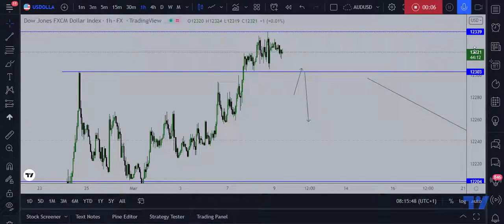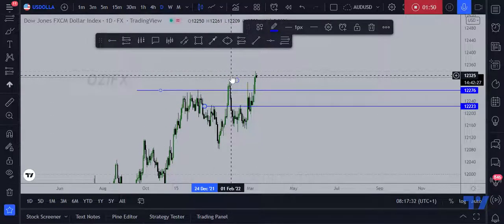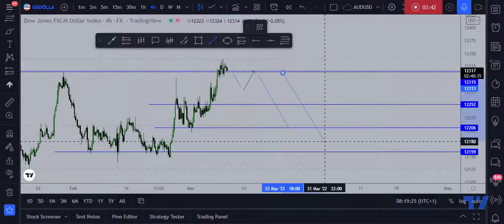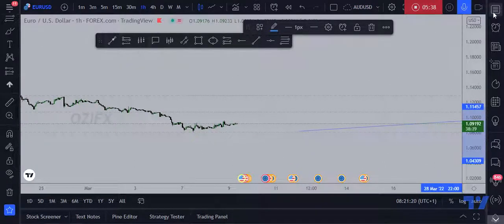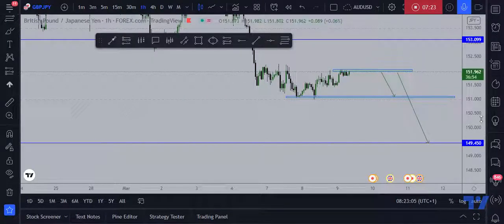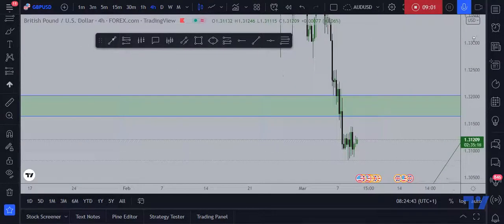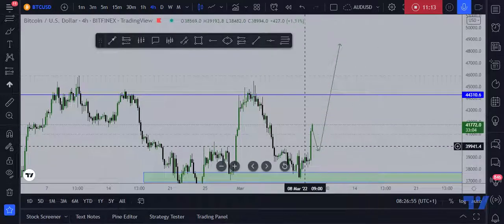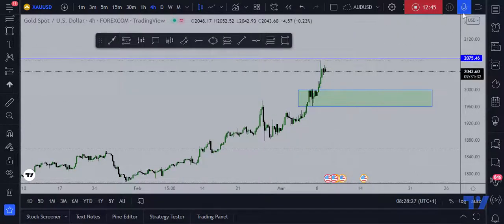usdollar, eurusd, gbpjpy, gbpusd, xausd, btcusd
structural breakdown of my currency pairs watch list for today Wednesday 09/03/2022 tutorial on how to break down market structure